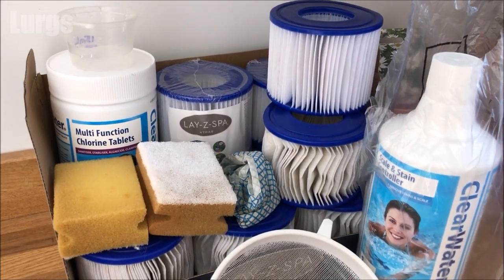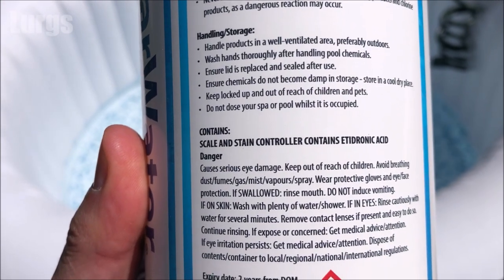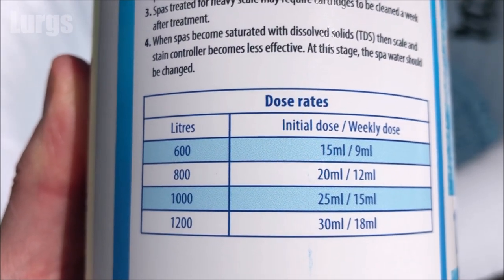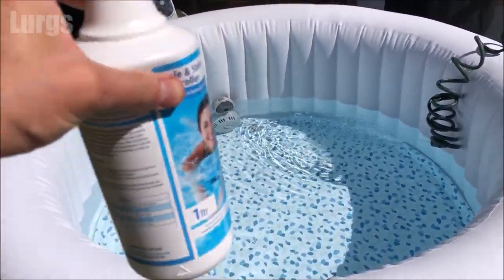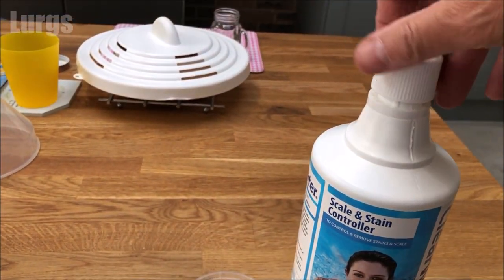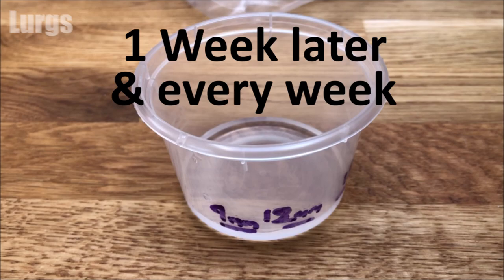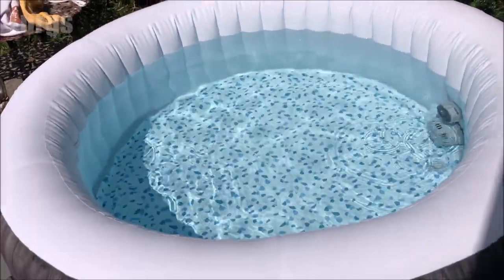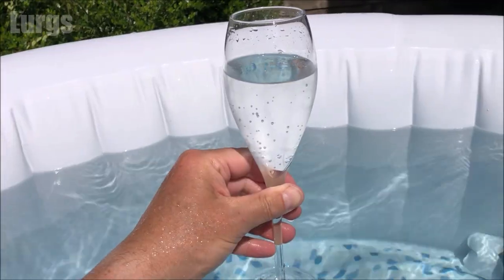LAY-Z-SPA Stain and Scale Controller Liquid for Hot Tub keep your Water Cleaner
LAY-Z-SPA Stain and Scale Controller Liquid for Hot Tub & LAY-Z-SPA and How to use Stain and Scale Controller Liquid. This also helps keep your LAY-Z-SPA water clean.
Today I am using Clearwater Stain and Scale Controller Liquid for my LAY-Z-SPA, we live in a hard water area so this is a great idea to keep your Hot Tub heating unit running efficiently. I am treating a LAY-Z-SPA Bahamas model. I will show you how to use the Stain and Scale Controller Liquid in your LAY-Z-SPA.

Helps keep your hot tub surface and components clean.
Hot Tub prevent and remove scale build-up from hard water.
Hot Tub eliminate and control stains caused by scale.
Hot Tub effective against metallic stains from oxidisation.
The Clearwater® Scale & Stain Controller will prevent and help remove scale deposits caused by mineral precipitation which can build up rapidly on hot tub surfaces due to relatively high water temperatures.

It is essential to manage scale build‑up in hard water areas and this hot tub descaler is also perfect for the removal and control of metallic stains that can occur when metallic compounds start to oxidise due to prolonged exposure to water and air, or certain chemical components.

As with all chemical products, instructions and warnings should be carefully followed.